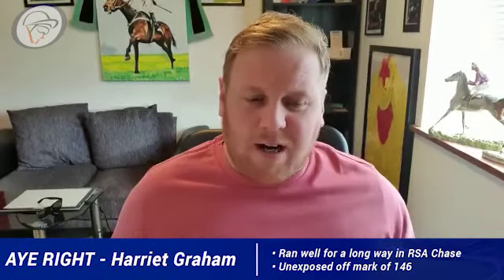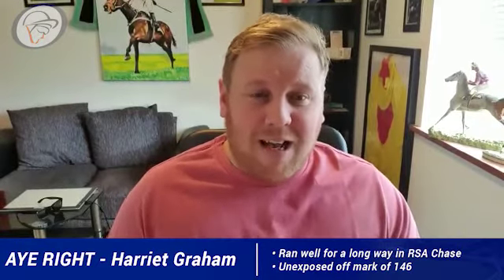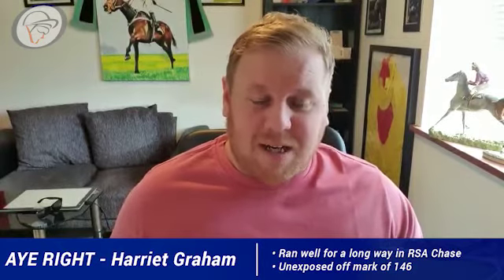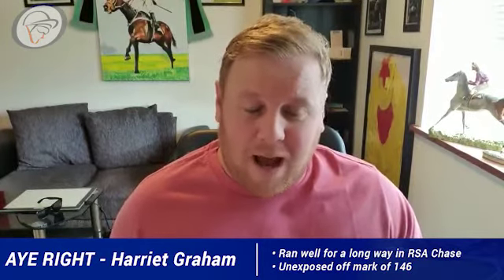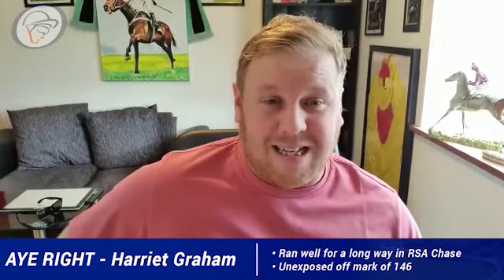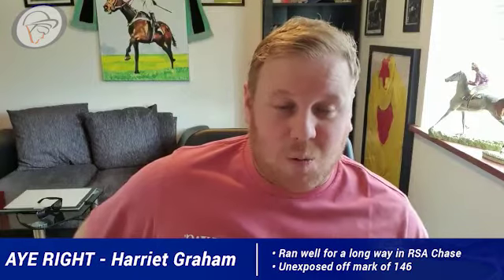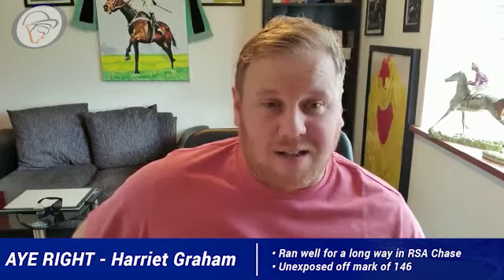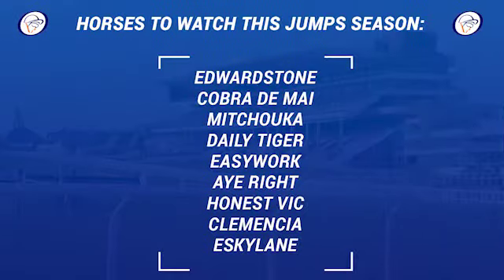Daryl Carter | Jumps horses to follow 2020/21 | Thursday, October 1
The start of the jumps season proper is nearly upon us at Chepstow, so what better time to focus on some horses to watch.

GG.co.uk top tipster Daryl Carter has rewatched every race of the Cheltenham Festival to pick out some horses who will have slipped under the radar and could have plenty of upside in their current handicaps mark.

In part 1 of these videos, Daryl has identified some runners who could well go off at decent prices on their next start and points us on the path to profits this jumps season.

So sit back, relax and get your black books out to take some valuable notes